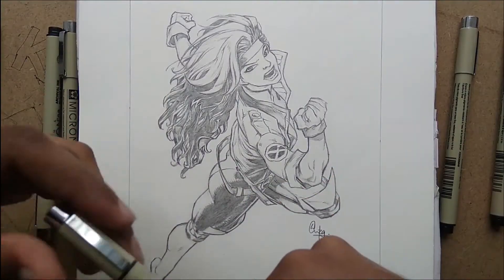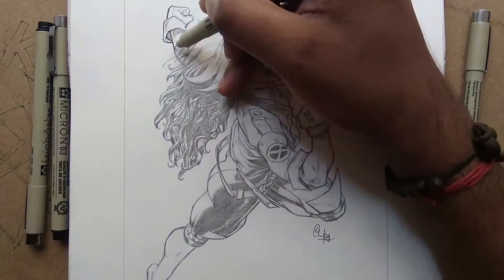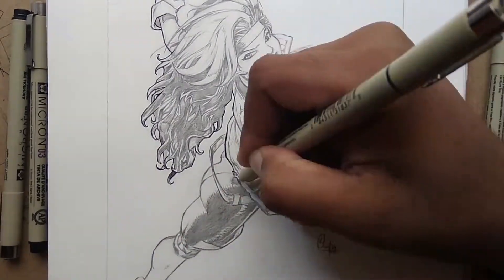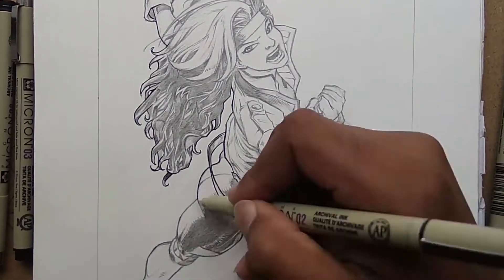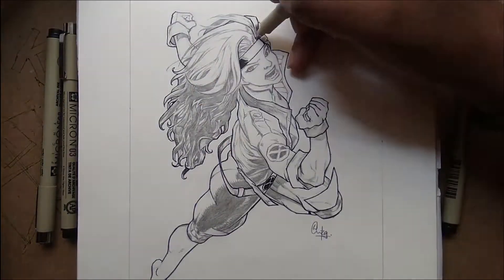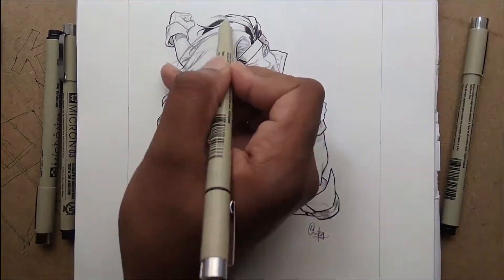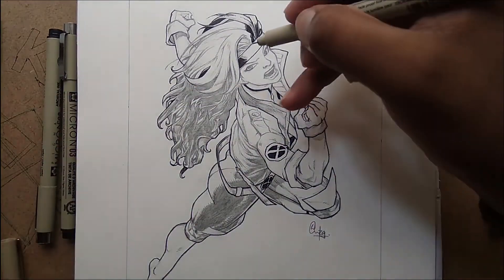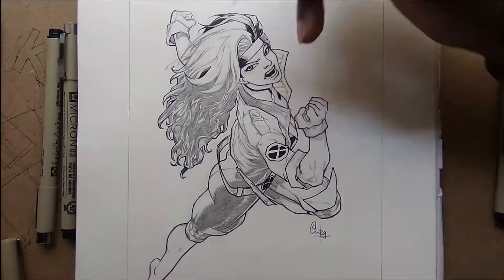HOW TO INK COMICS?! ROGUE -XMEN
Hello people! I am back with another video. In this video I am INKING an X-MEN CHARACTER - ROGUE.
 ROGUE is one of my favourite female comic book characters with amazing abilities like power absorption through skin contact and flight. However we did not see her ability to fly in the Xmen movies. Let's hope we get a reboot of the X-MEN franchise where we can see her abilities to its full potential.

Materials used for inking:- Sakura Pigma Microns.